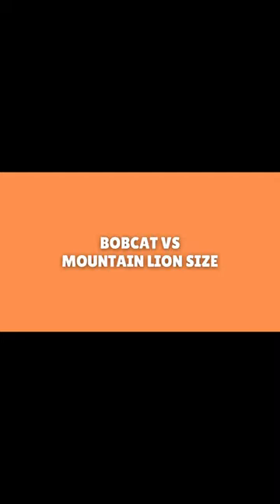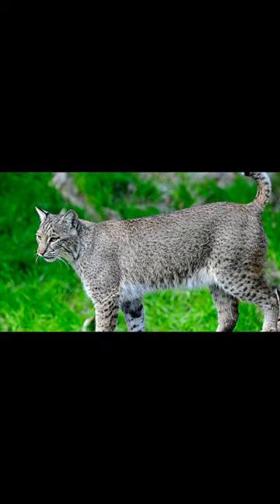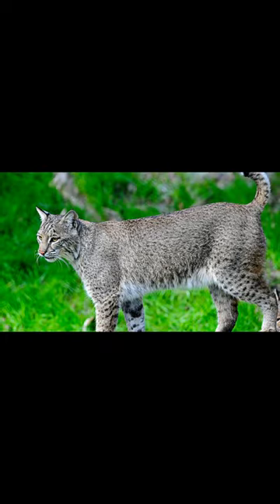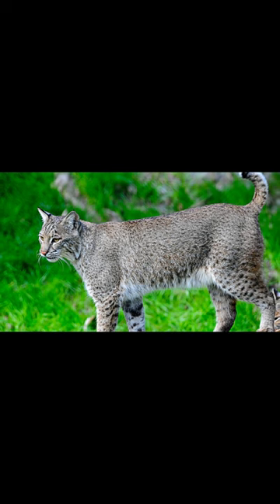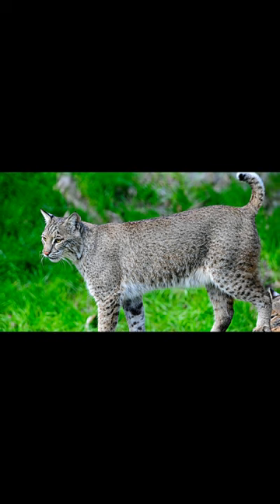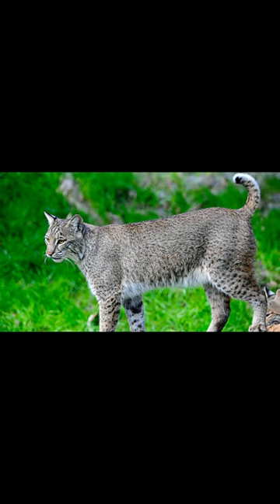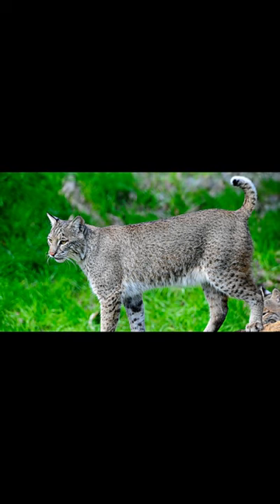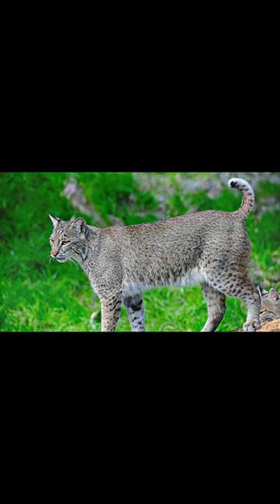How Big Are Bobcats Compared to Mountain Lions? 🐱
The biggest difference between a bobcat and a mountain lion is its size. Mountain lions are 3 times the size of a bobcat. Source